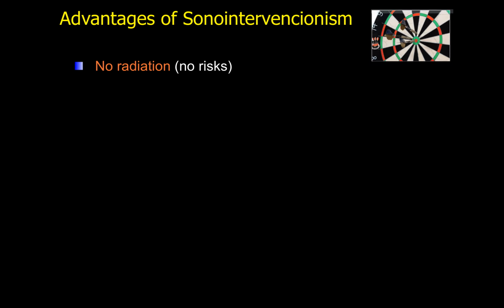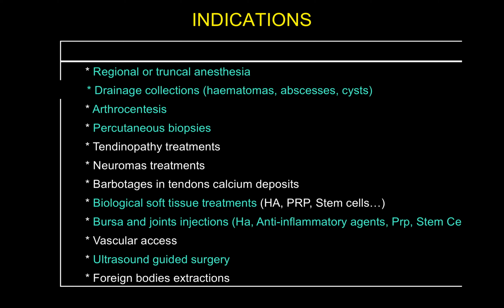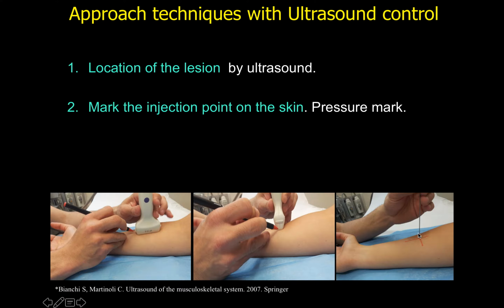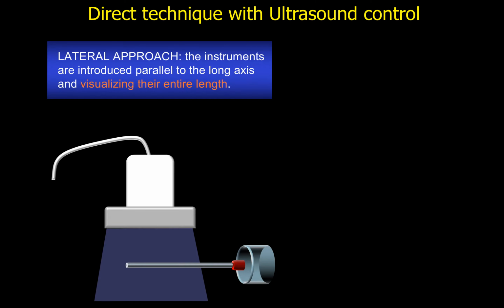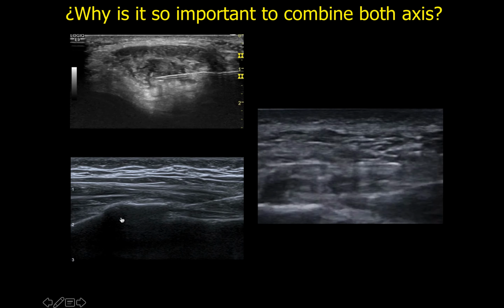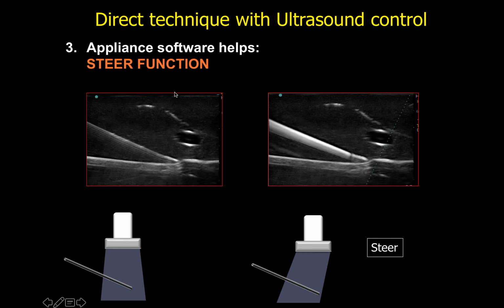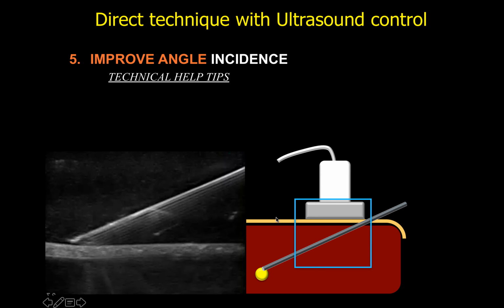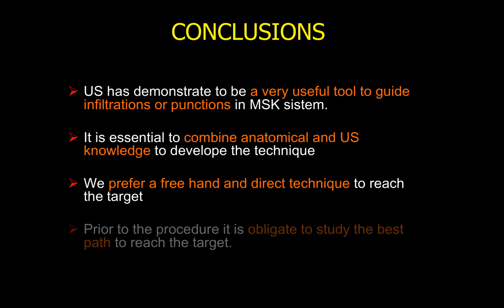Ultrasound guided injection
Apply basic knowledge to injection procedures in the MSK system.
Become familiar with tips and tricks in sonoguided musculoskeletal procedures.